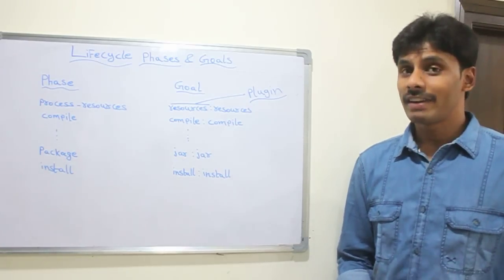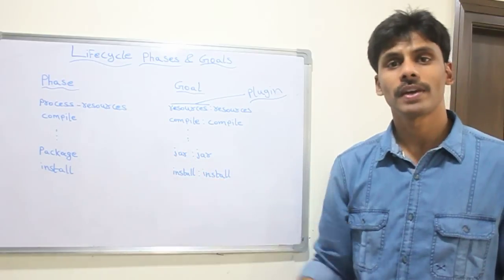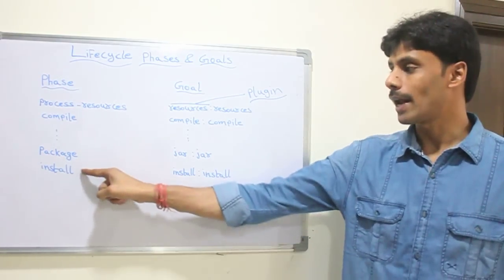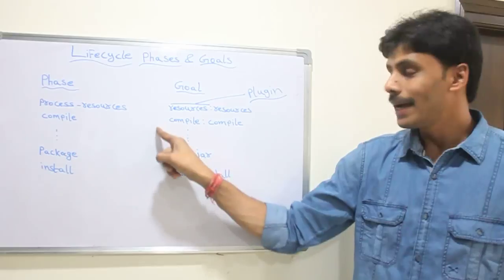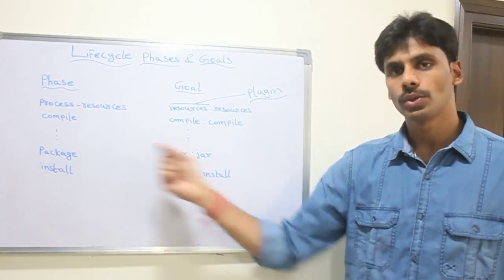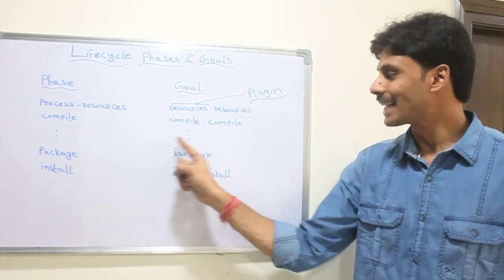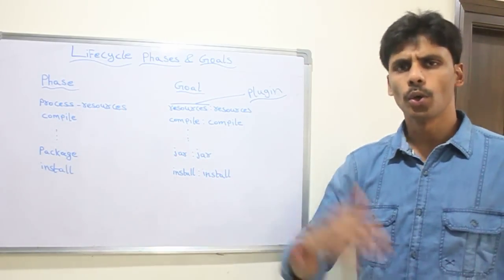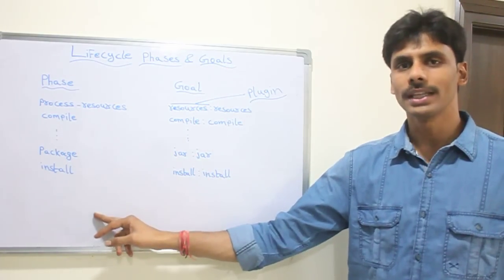Maven Lifecycle Phases and Goals